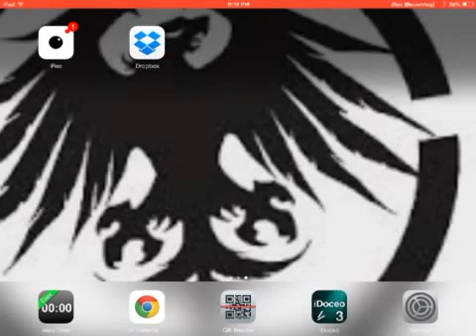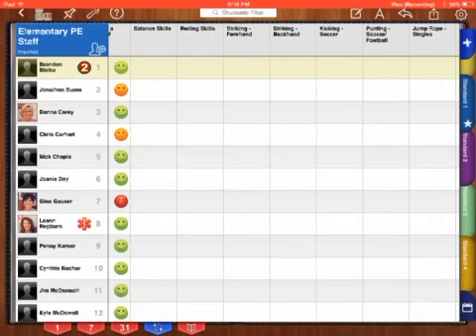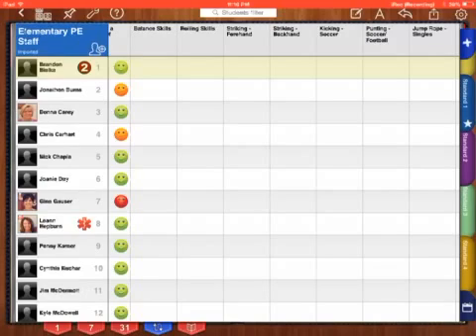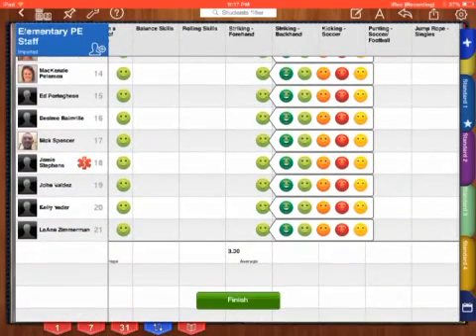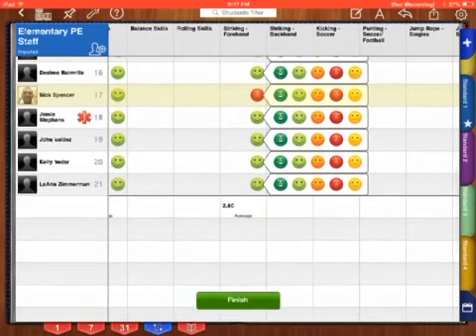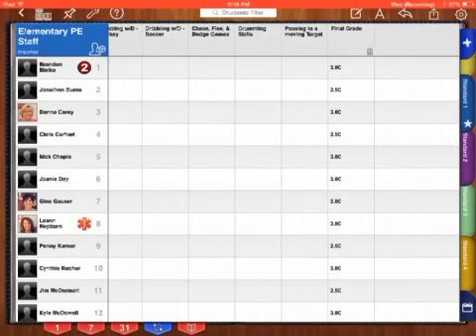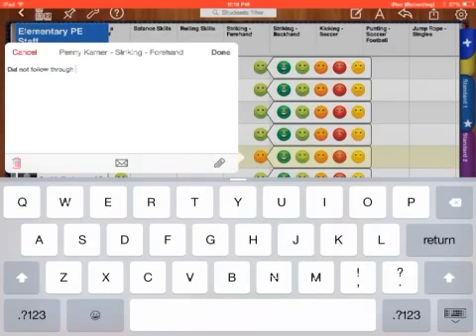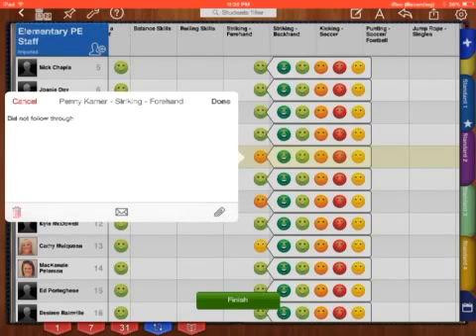iDoceo - How to grade from the templates and add media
Grading for the templates, adding annotations to individual students, and add media to a specific student or a whole class.